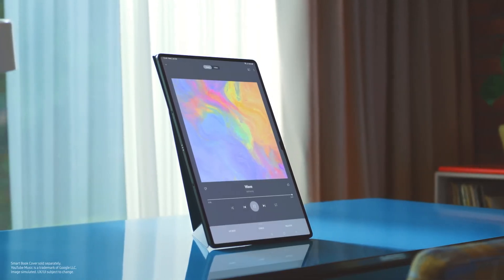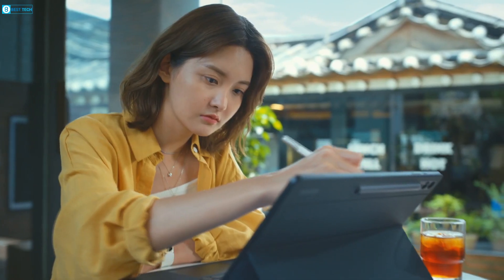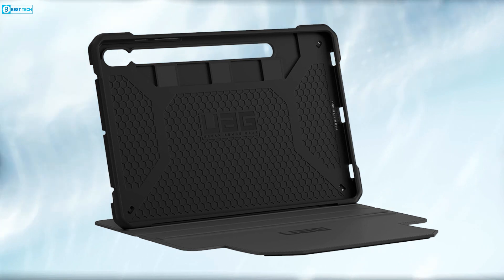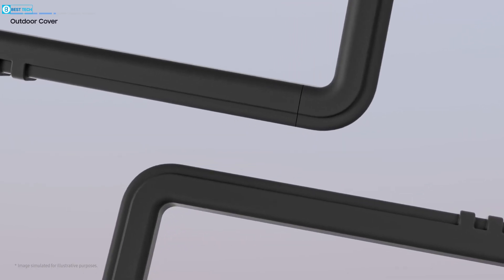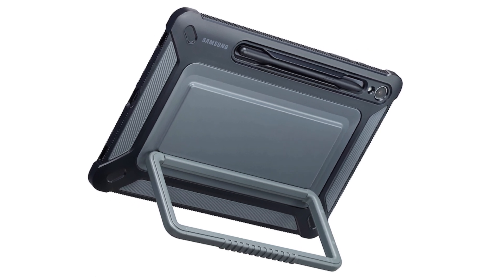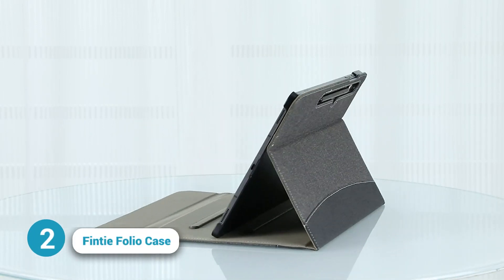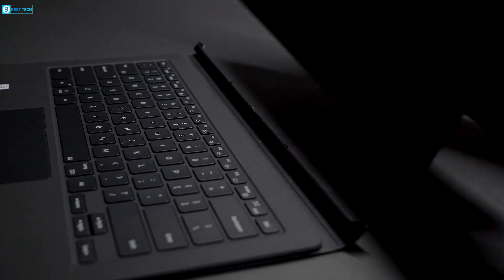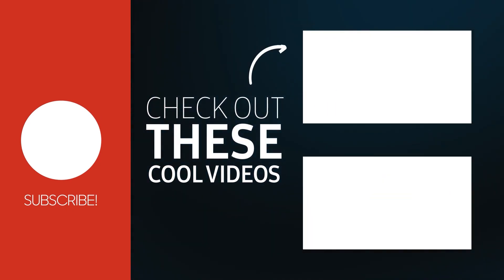5 Best Protective Case For Samsung Galaxy Tab S9 Ultra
Looking for the perfect protective case for your new Galaxy Tab S9 Ultra? Look no further! In this video, we'll share with you our top 5 picks for the best protective case for the Galaxy Tab S9 Ultra.

From rugged cases to sleek cases, we've got you covered. So whether you're looking for a case that will take your tablet on all your adventures, or just one that will keep your device safe while you're studying, we've got you covered!
5 Best Protective Case For Samsung Galaxy Tab S9 Ultra
5 Best Protective Case For Samsung Galaxy Tab S9 Ultra

5. INFILAND Multi-Angle Stand Cover

4. UAG Metropolis SE

3. Samsung Outdoor Cover
link:

2. Fintie Folio Case

1. Spigen Thin Fit Pro